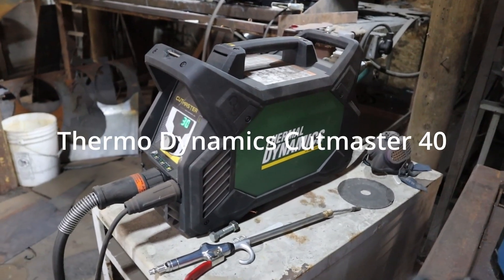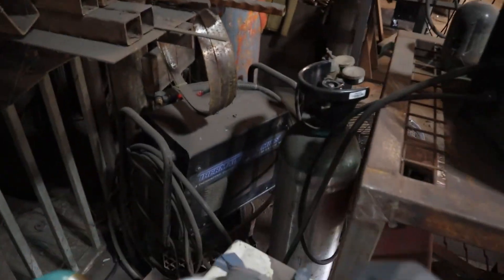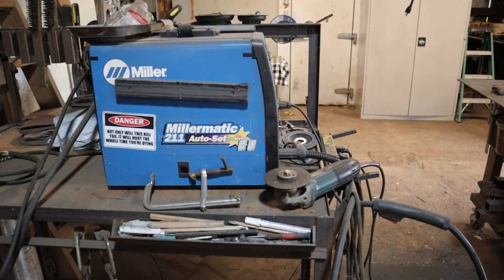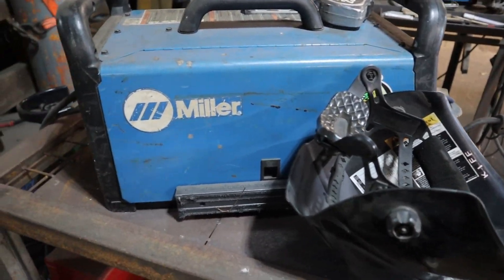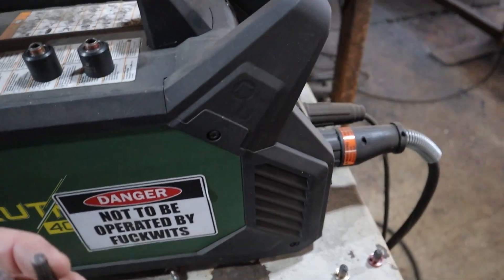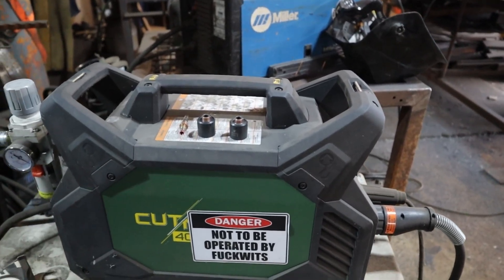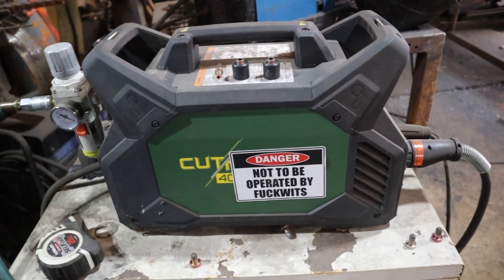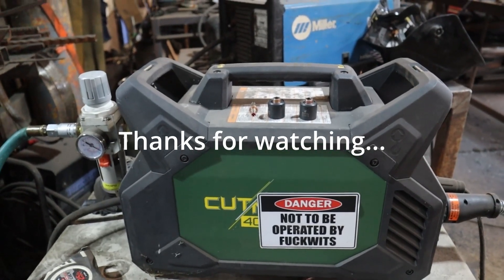Martin's Metal Art /Cutmaster 40 Review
Martin tell about the dos and don'ts of the Thermo Dynamics Cutmaster 40